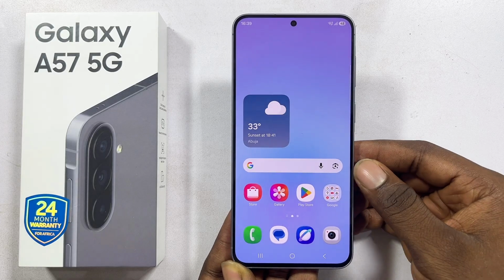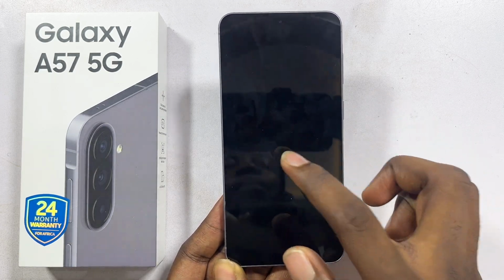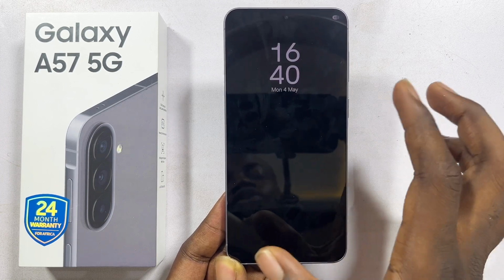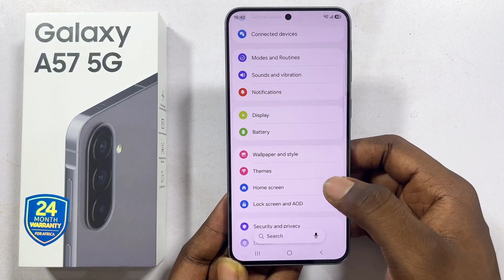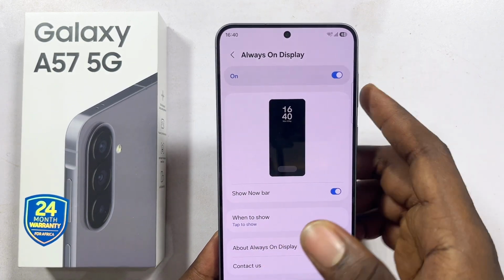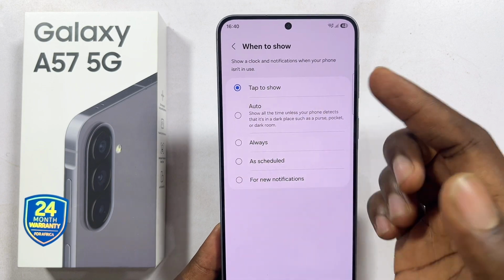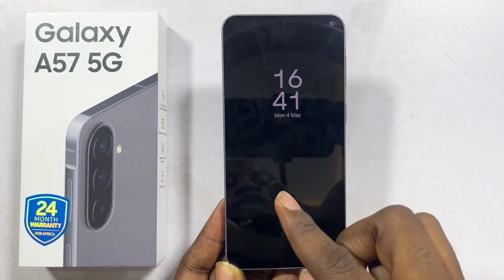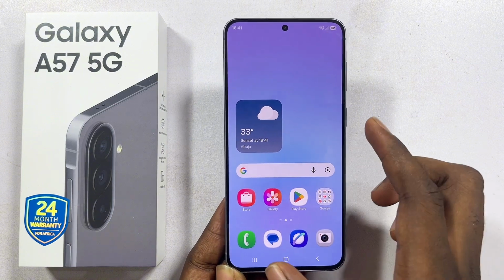Samsung Galaxy A57 5G: How to Enable Always On Display – Fix AOD Not Working!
In this video, I’ll show you how to enable Always On Display on your Samsung Galaxy A57 5G and guide you step-by-step to find the Always On Display settings if you’re having trouble locating them. If your Always On Display is not working properly, not showing, or only appears when you tap the screen, I’ll also walk you through the exact fixes to get it working smoothly again. Whether you want your screen to stay on, display time, notifications, and clock without touching your phone, or fix issues with Always On Display not working on Samsung Galaxy A57 5G, this tutorial will help you set everything up correctly and optimize your display settings for the best experience.